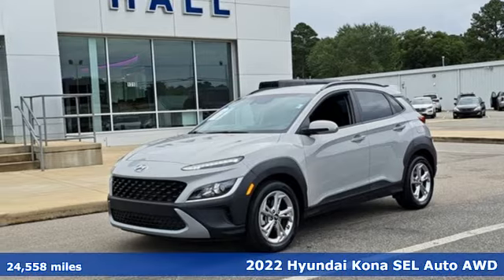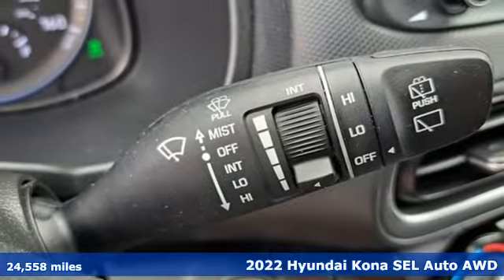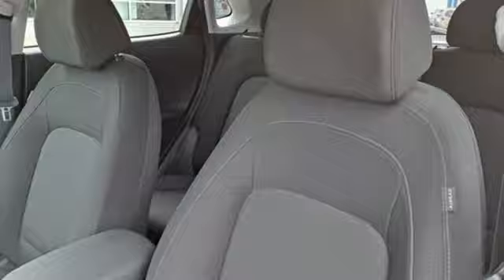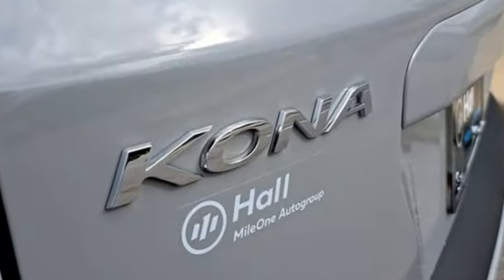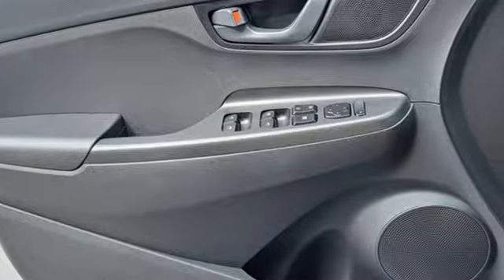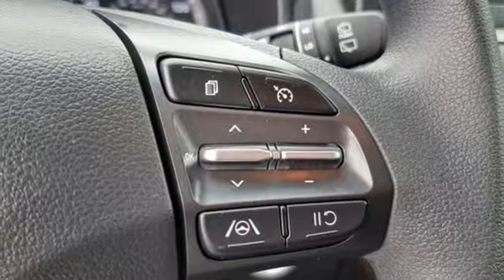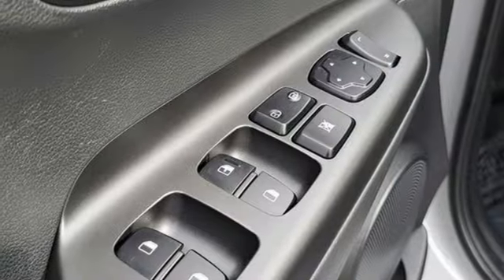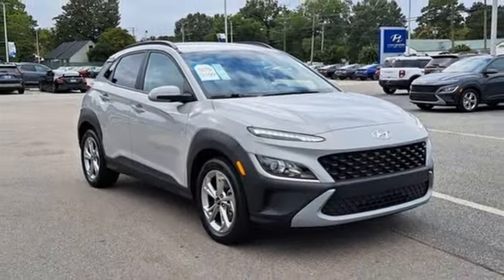Used 2022 Hyundai Kona Elizabeth City, NC 8245405A - SOLD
Year: 2022
Make: Hyundai
Model: Kona
Trim: SEL
Engine: 2.0L I4 MPI DOHC 16V LEV3-ULEV70 147hp
Transmission: CVT
Color: Silver
Interior: Black
Mileage: 24558
Stock #: 8245405A
VIN: KM8K6CAB3NU760069
Clean CARFAX. Cyber Silver 2022 Hyundai Kona SEL AWD CVT 2.0L I4 MPI DOHC 16V LEV3-ULEV70 147hpbrbrRecent Arrival! 28/33 City/Highway MPGbrbrbr*Every Internet Price includes current applicable dealer discounts. Your additional costs are sales tax, tag and title fees for the state in which the vehicle will be registered, any dealer-installed options (if applicable) and a dealer processing fee ($899 Virginia & North Carolina). Prices are subject to change, and prior sales are excluded. While every reasonable effort is made to ensure the accuracy of this information, we are not responsible for any errors or omissions contained on these pages. Please verify any information in question with the dealer.

Address:
1310 N Road Street (Business Route 17)